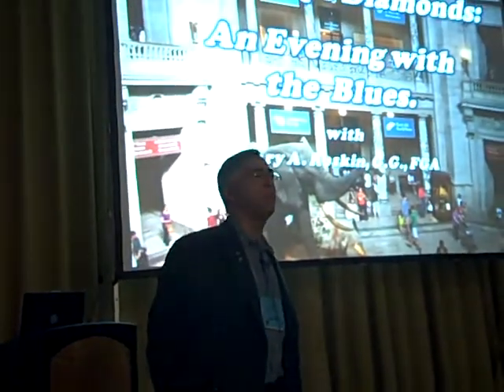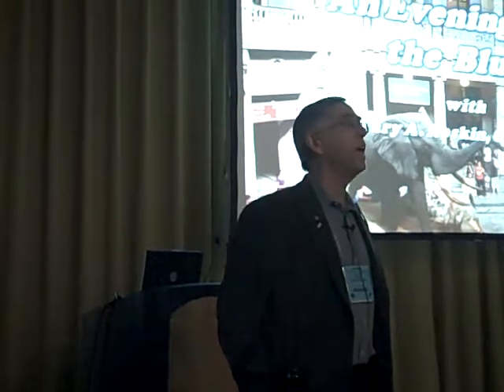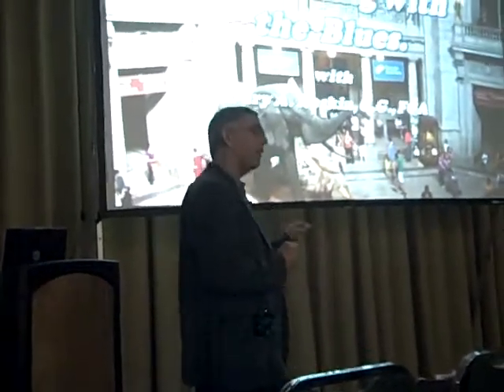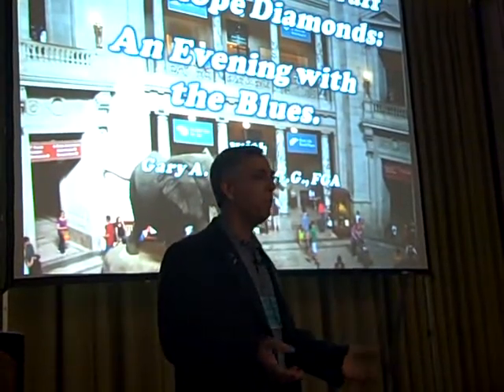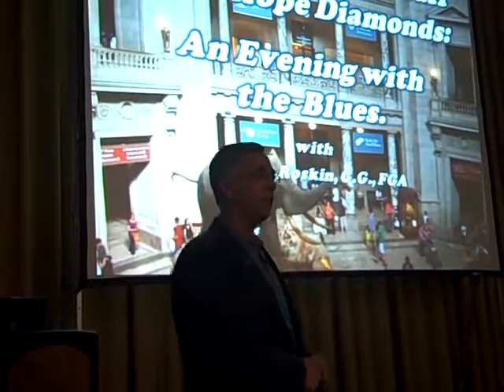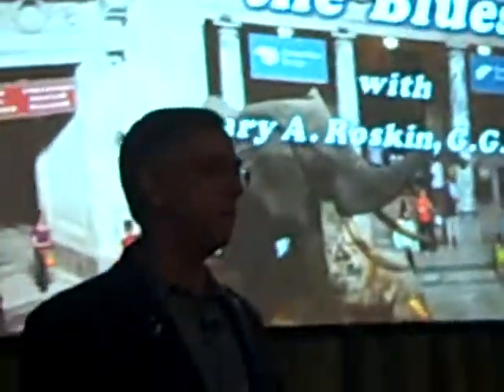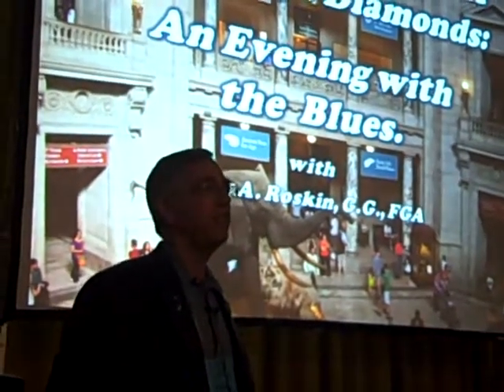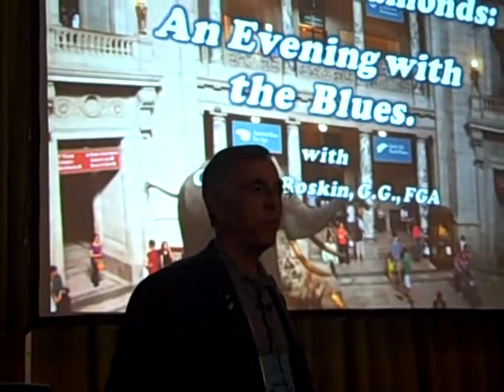History of the Hope Diamond from Gary Roskin's Presentation, Part 1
On Jan. 21, 2010, ten gem experts examined and photographed the Hope and Wittelsbach-Graff diamonds. One of those experts was Gary Roskin, gemologist, educator and author. On February 4, 2011, he gave attendees of the AGTA GemFair Tucson an up-close look at what it was to be in the Smithsonian "Blue Room," the outer room to the gems and minerals vault, as the experts attempted to find out whether these two storied blue diamonds came from the same source. In this excerpt from the presentation, Roskin discusses the history of the Hope Diamond.